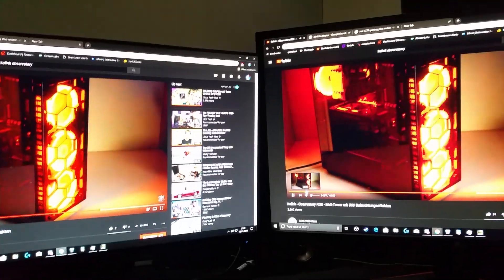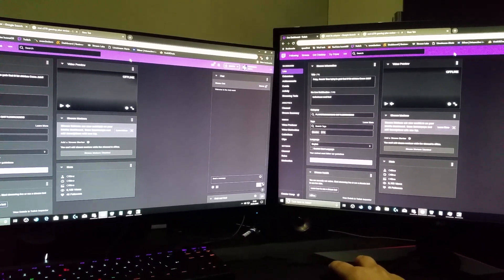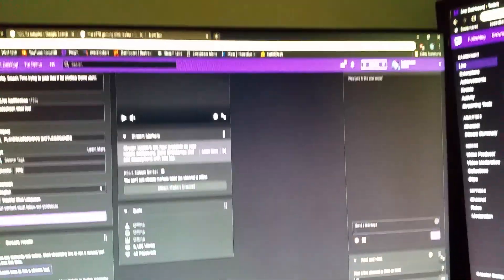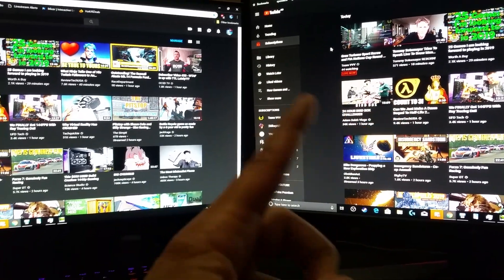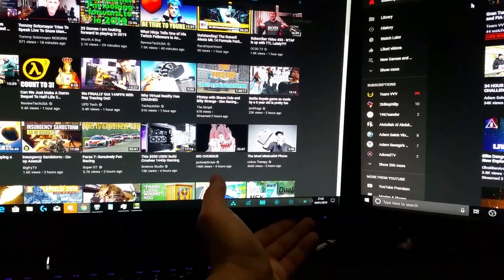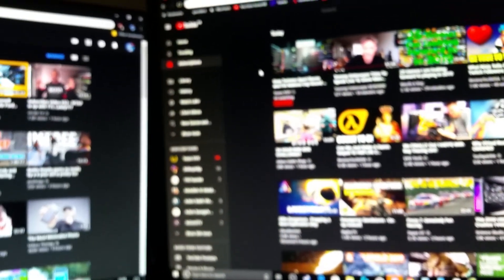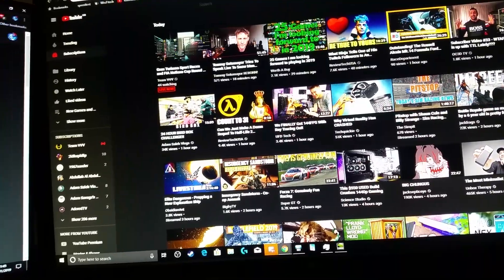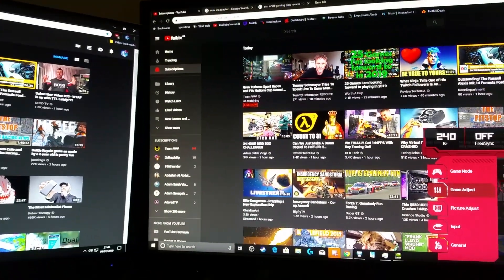240hz monitor showdown Alienware AW2518HF vs LG 27GK750F-B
General analysis of Colours and pros and cons of both monitors